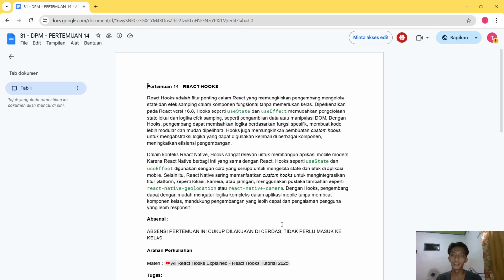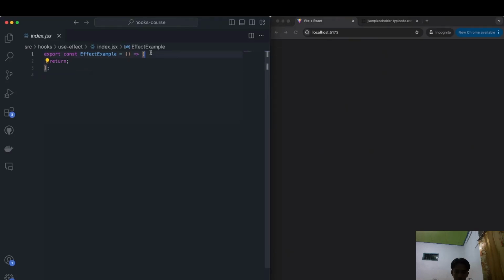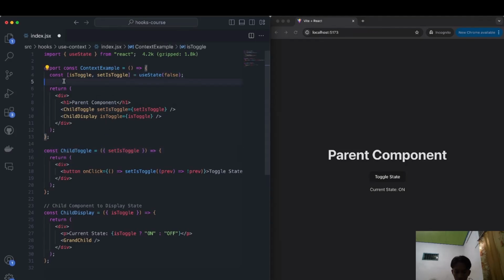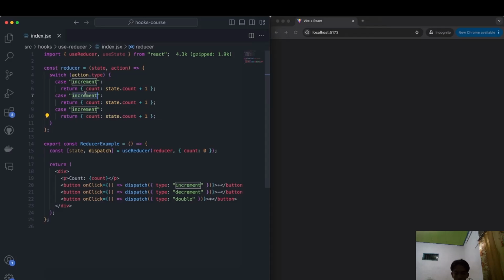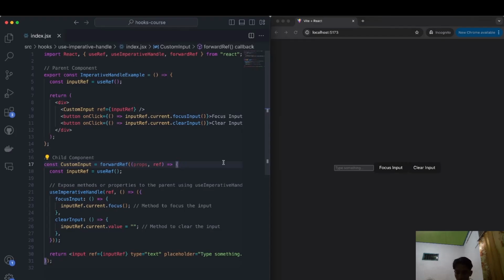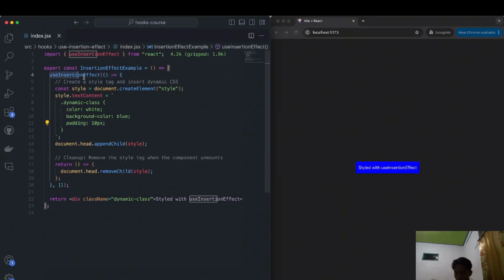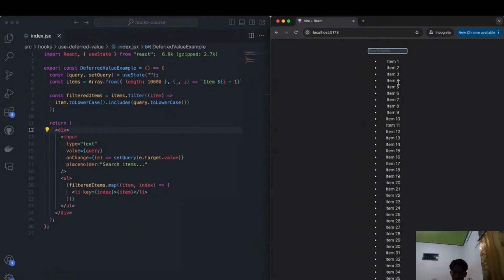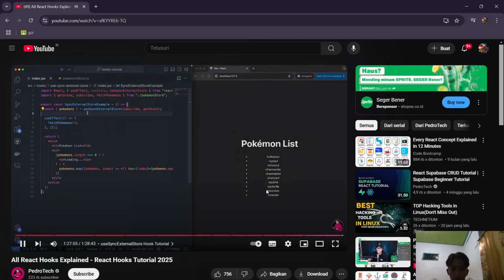Mempelajari dan Memahami Vidido Dari Youtube - Tugas 14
Assalamualaikum, izin mengumpulkan tugas Minggu ke-14 oleh:
Nama: Taufik Mahaldi
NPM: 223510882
Kelas: 5D
Matkul: Dasar Pemrograman Mobile
Terimakasih